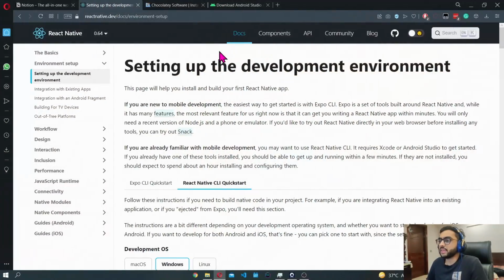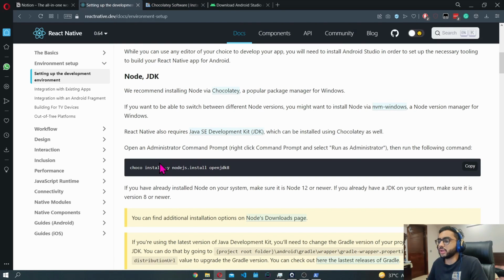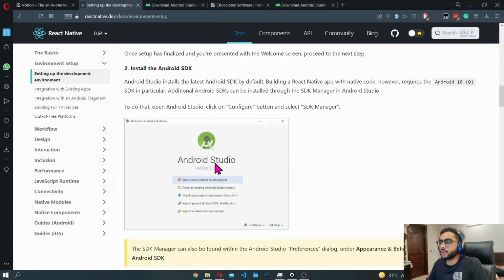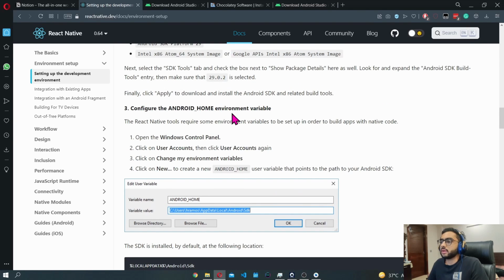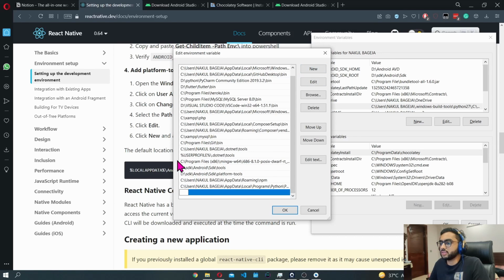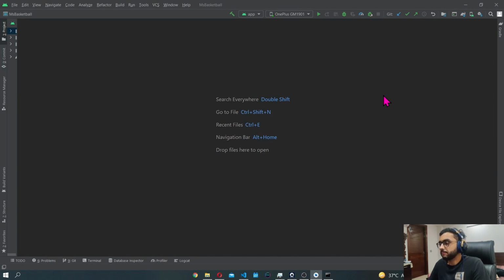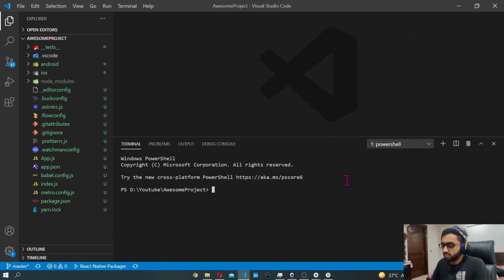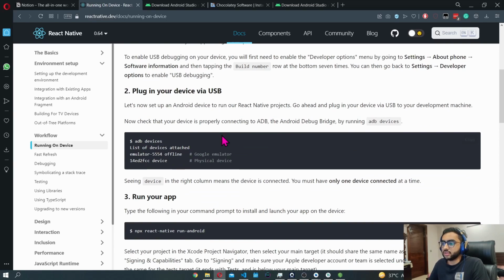React Native Environment Setup || Node Js || Beginner to Expert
Hey guys! Before starting with the projects I wanted to make sure that your React Native environment is ready. So go ahead and setup your environment! I will see you guys in few days with the first tutorial. Cheers!!